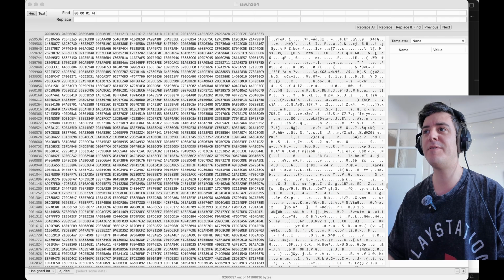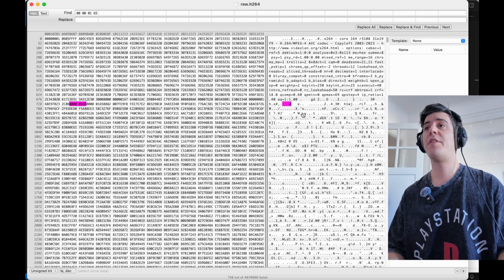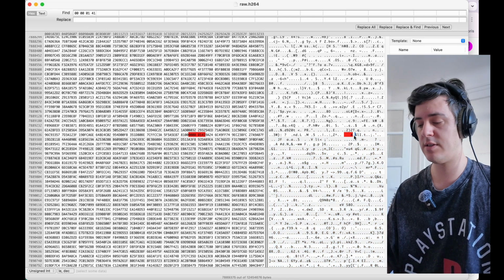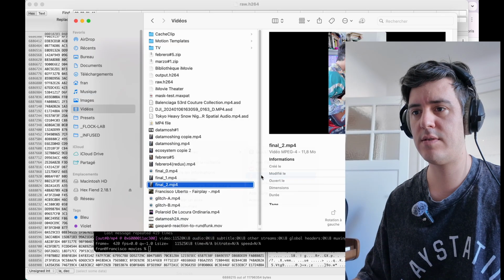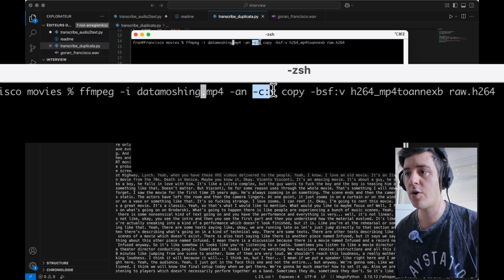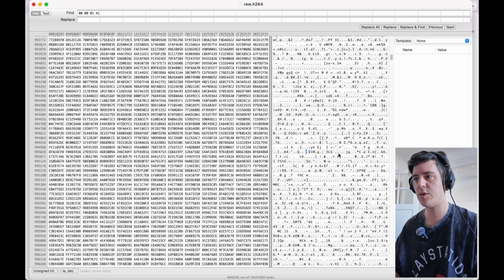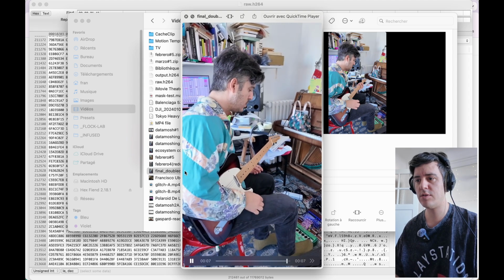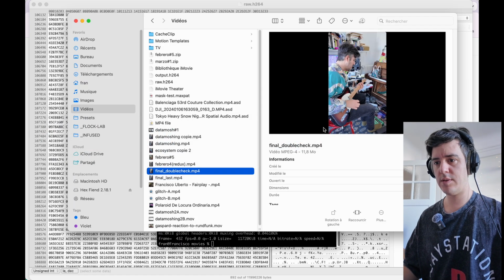datamosh a video using a hex editor iframe pframe multimedia project learning, sharing insides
HEllo world, here's second chapter of this glitch adventur for a new multimedia project. Learning, failing.
here's the ffmpeg line of code I promise to share:
ffmpeg -i input.mp4 -t 7 -c:v libx264 -preset slow -crf 18 -pix_fmt yuv420p output.mp4
here's a second one I mentioned:
ffmpeg -i input.mp4 -c:v copy -bsf:v h264_mp4toannexb output.h264